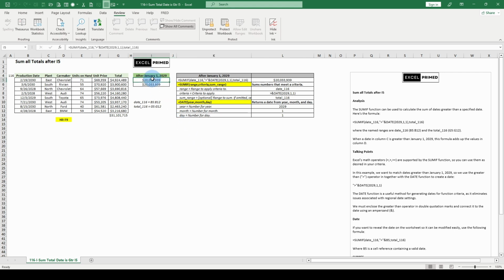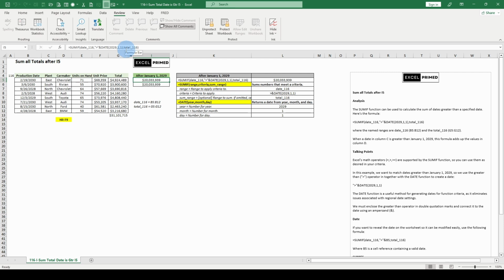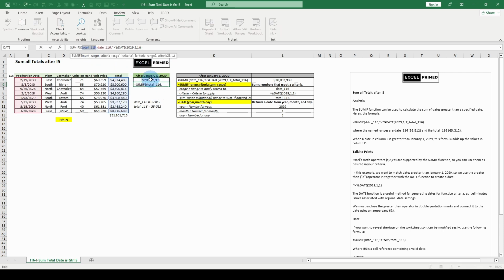How To Total Expenses After A Date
Most people overlook how powerful Excel can be for tracking expenses. Learn how to sum totals after any date using Excel’s built-in logic.

This Excel video teaches how to use Excel SUMIF function to add up values based on specific conditions. Specifically, it shows how to calculate the sum of totals that come after a particular date. For instance, you could sum up expenses after a certain date.

The formula involves comparing dates and numbers using operators (=, greater than, greater than=). In this case, the example uses the greater than ("greater than") operator combined with the DATE function to create a date reference.

The video also mentions the SUMIFS function, which can handle multiple criteria for adding values and has a different order of arguments.

This knowledge can help in better managing and analyzing data in Excel spreadsheets.